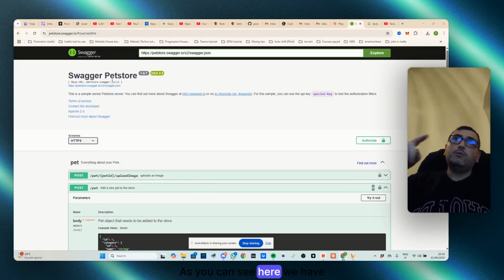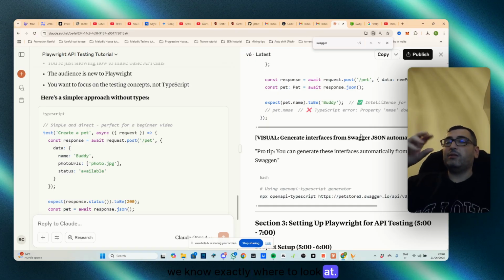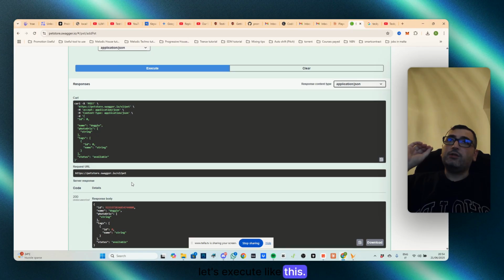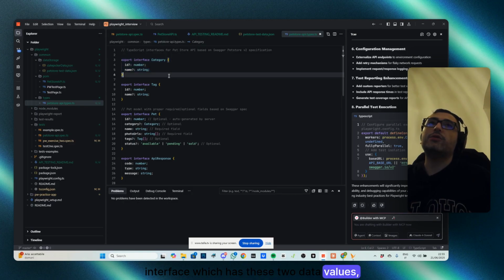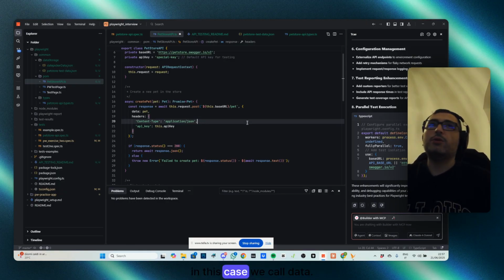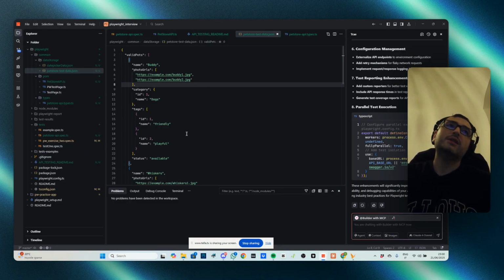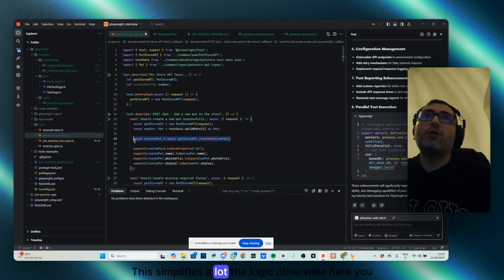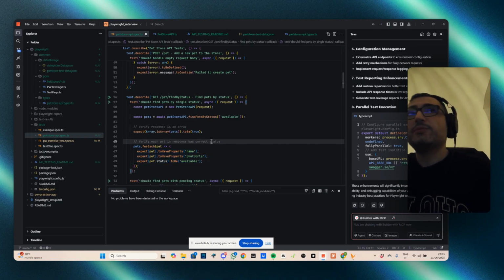Level Up Your API Testing: Playwright with Swagger & TypeScript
Take your API testing from good to great with our ultimate guide on integrating Playwright with Swagger (OpenAPI) and TypeScript! If you want to build a truly robust, maintainable, and error-proof test automation framework, this is the tutorial for you.

Discover how to harness the power of your Swagger documentation by automatically generating TypeScript types directly from your API schema. We'll show you how this simple step enforces data contract quality, catches bugs early, and makes your tests incredibly reliable. You'll also learn how to create a clean and reusable Page Object Model (POM) for your API calls, making your test suite easy to read and maintain.

This video covers everything from understanding Swagger UI to writing data-driven tests using JSON files. Perfect for QA Engineers, SDETs, and Developers looking to master API test automation with Playwright.

Categorized Video Timestamps
Here are the key moments from the video, optimized for search visibility and user engagement.

▶️ Part 1: Swagger & TypeScript Integration

[01:04:00] How to Read Swagger (OpenAPI) Docs for Testing: A clear guide to understanding endpoints, requests, and response schemas.
[03:22:00] Auto-Generating TypeScript Types from Swagger: The key command (openapi-typescript) to create types from your API schema.
[02:57:00] Why Generated Types are a Game-Changer: Understand how using TypeScript improves code quality and catches data contract bugs.
▶️ Part 2: Building Your Test Framework

[07:12:00] Creating a Page Object Model (POM) for APIs: Learn how to structure your API calls for a clean, maintainable, and reusable framework.
[10:25:00] How to Use JSON for Data-Driven API Testing: A practical guide to separating your test data for more robust and scalable tests.
[11:00:00] Writing Your First Playwright API Test: A step-by-step demonstration of implementing POST and GET requests and validating responses.

What are your thoughts on automating date pickers with Playwright?